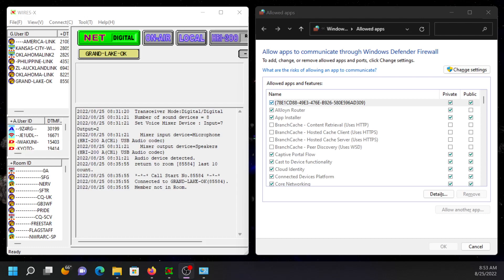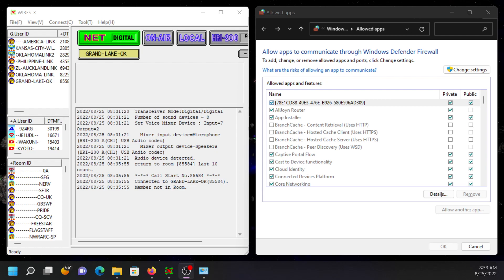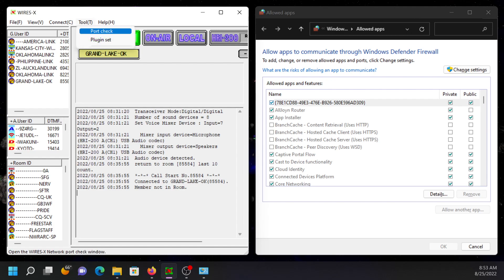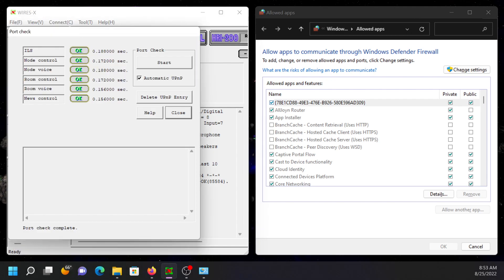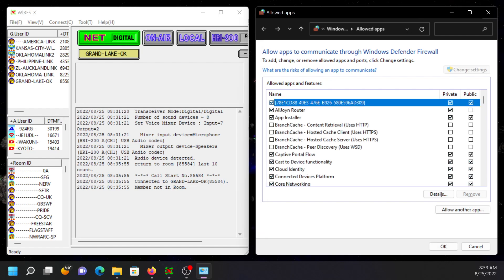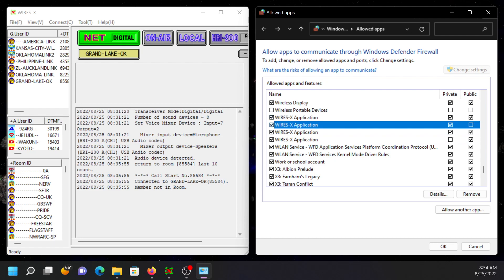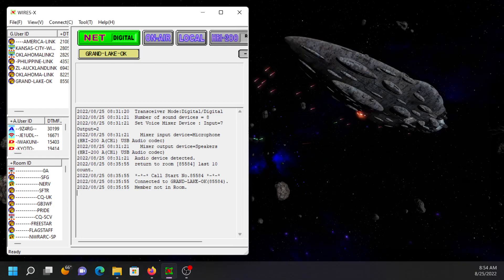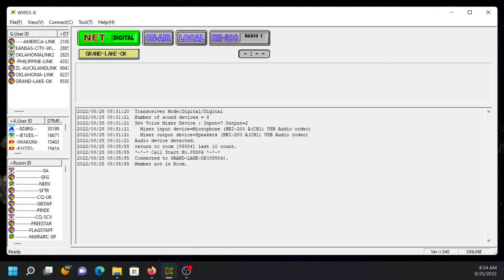Wires-X Error: Socket Communication Timeout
A fix for random WiresX Socket Communication Timeout errors on Windows.